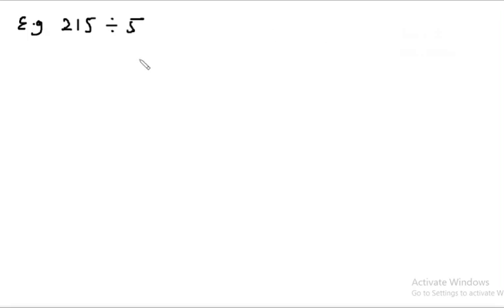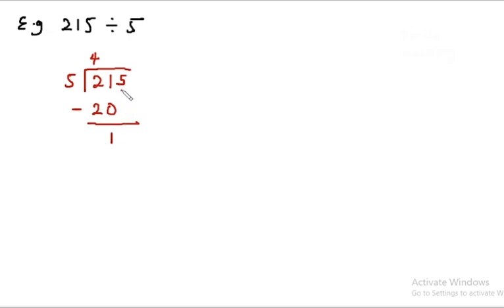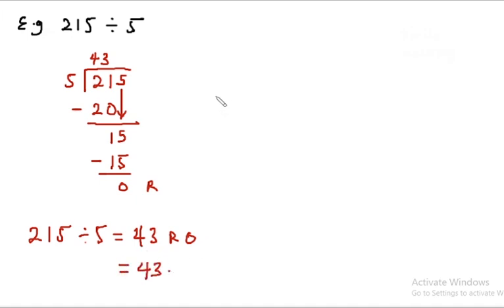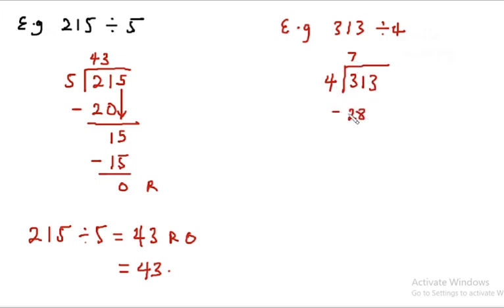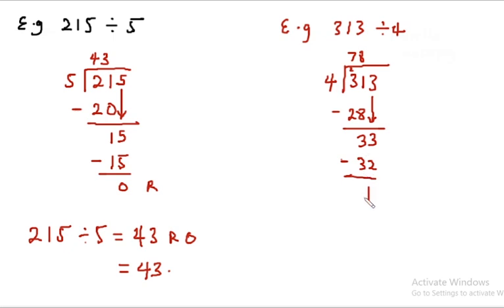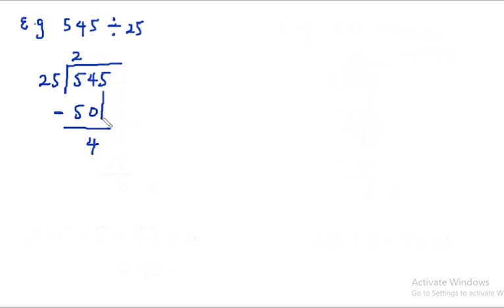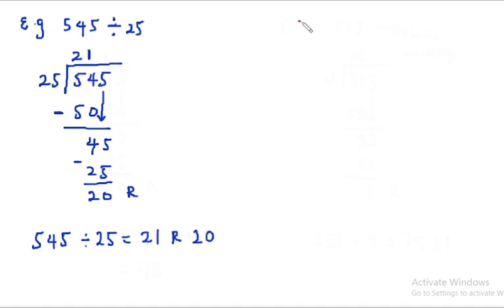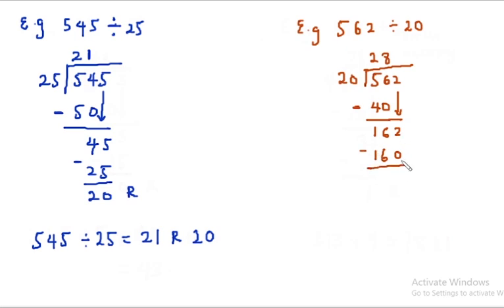long division of 3 digit dividends examples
In this video, I talk about long division of 3 digit dividend examples. the examples include 3 digit dividend, 1 digit divisor questions; 3 digit dividend, 2 digit divisor.

Timestamps
00:00 - introduction
00:07 - 3 digit dividend, 1 digit divisor example
02:32 - 3 digit dividend, 1 digit divisor example
04:41 - 3 digit dividend, 2 digit divisor example
06:27 - 3 digit dividend, 2 digit divisor example
08:03 - outro